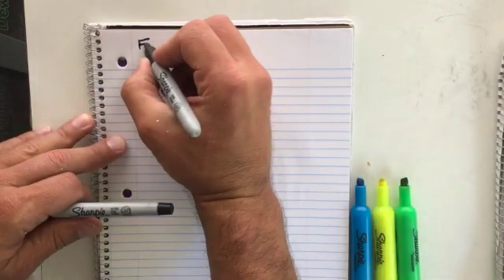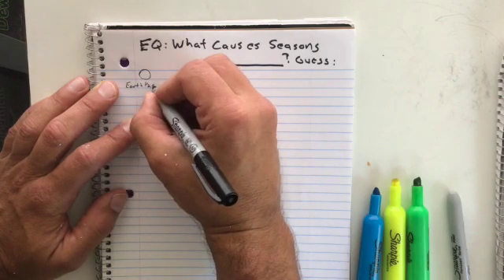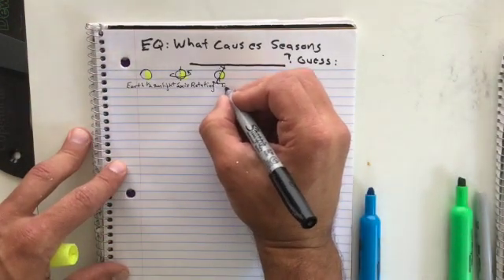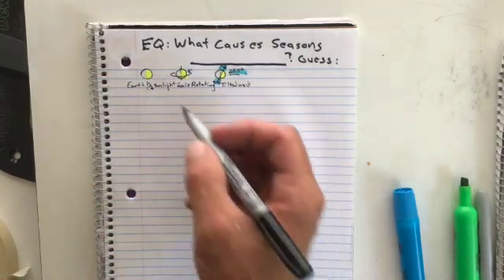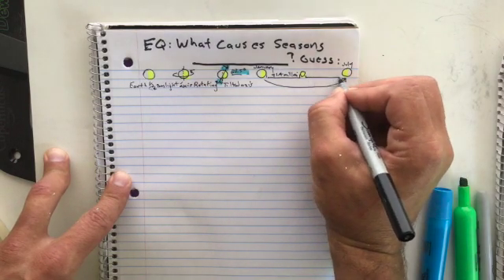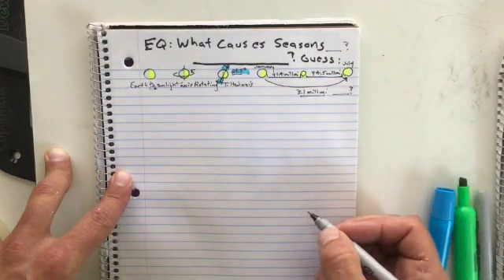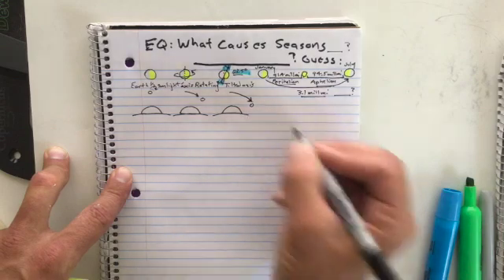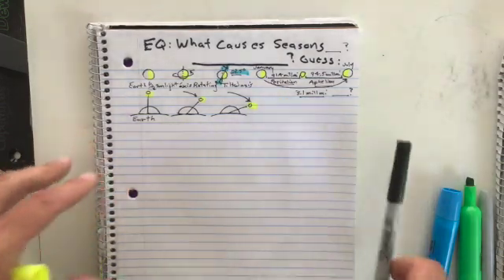Seasons 1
This video is about Seasons 1